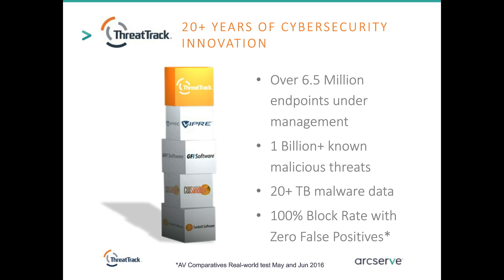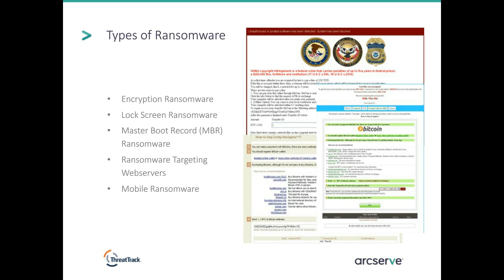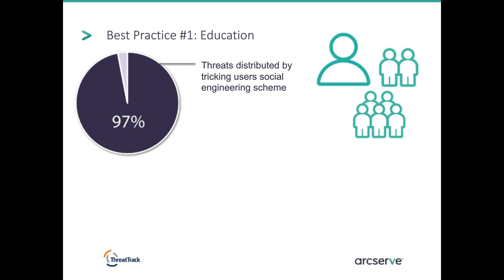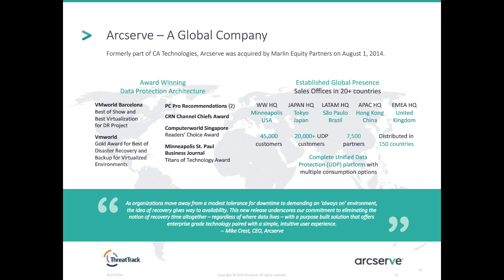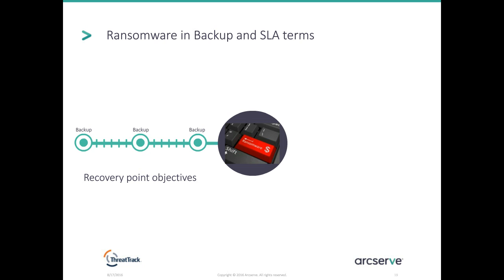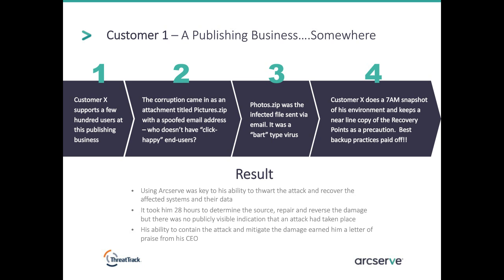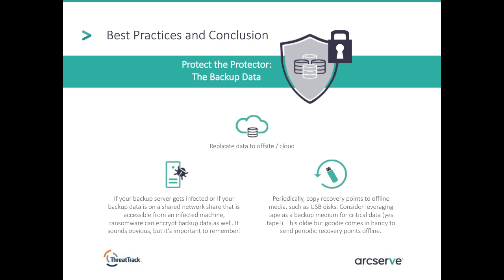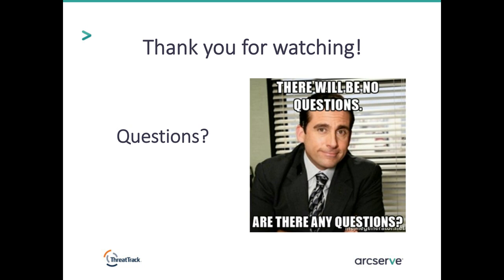Outsmarting Ransomware: Protect Your Money and Your Assets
In this webcast, technology leaders Arcserve and ThreatTrack join forces to help you defeat those ransomware hoodlums lurking in the dark cyberspace. From preventative measures with ThreatTrack, to remediation strategies with Arcserve, you will:

• Watch as we dissect common variants like Locky, Petya, TeslaCrypt and Cerber
• Learn how to stop ransomware attacks – before they happen
• Get practical advice on how to get back on your feet if an attacker does get through
• Discover what other IT professionals have done – without opening their wallets – to defeat the threat

Prepare yourself. Watch this on-demand webcast to find out how to fend off and remediate ransomware attacks.